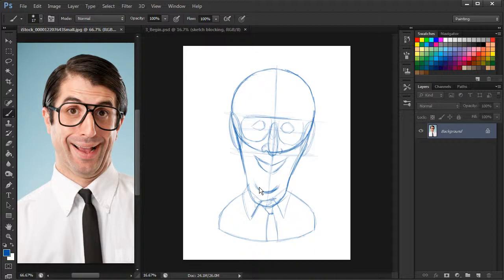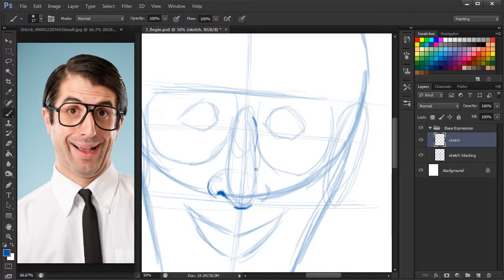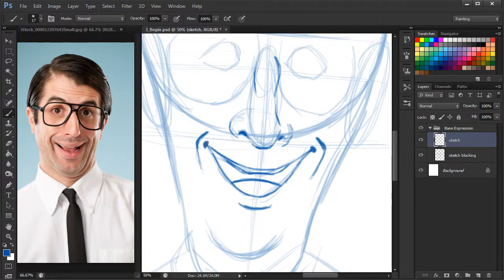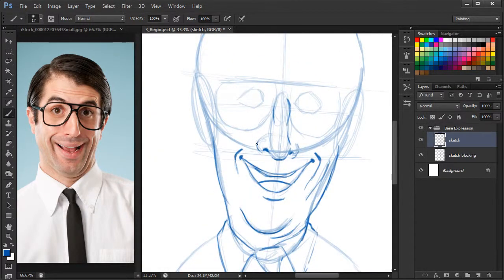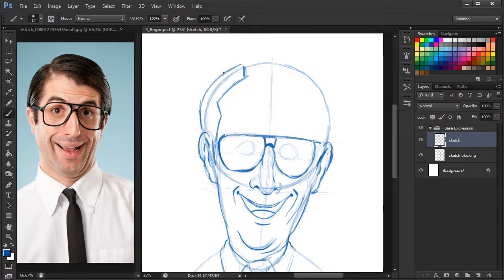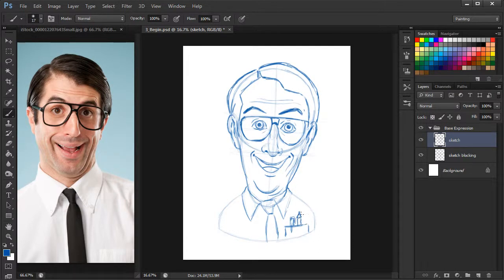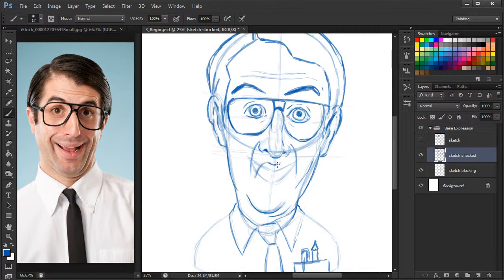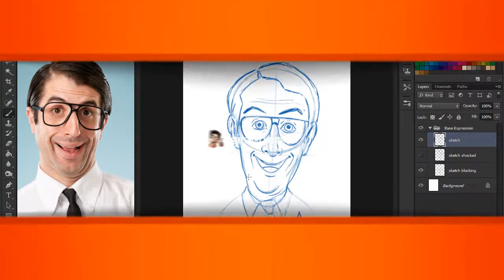3 - Continuing our sketch تابع رسم الأسكتش